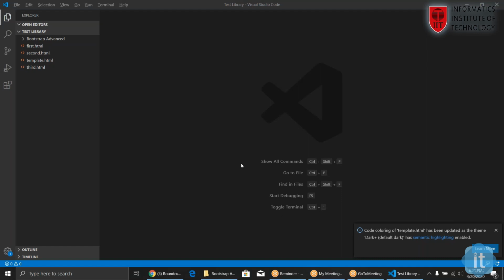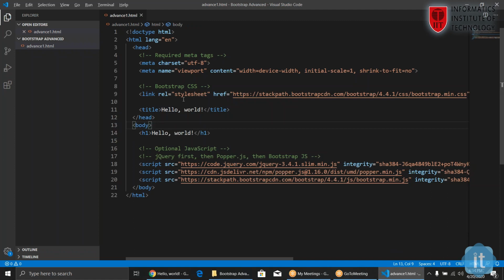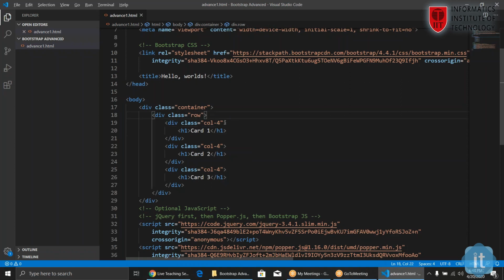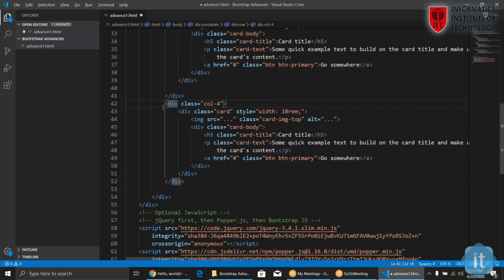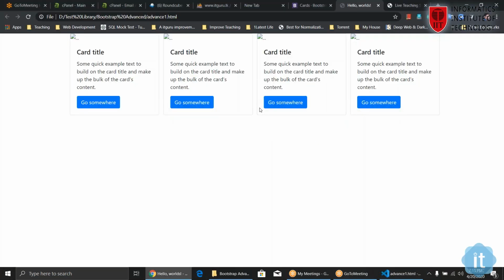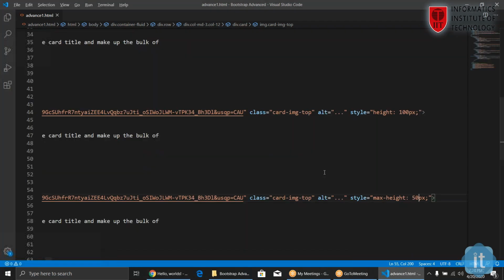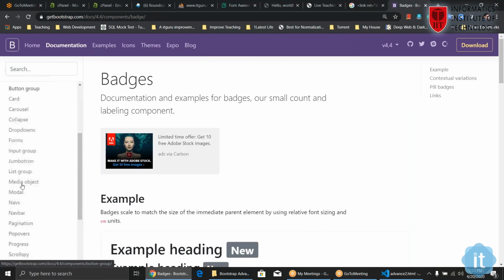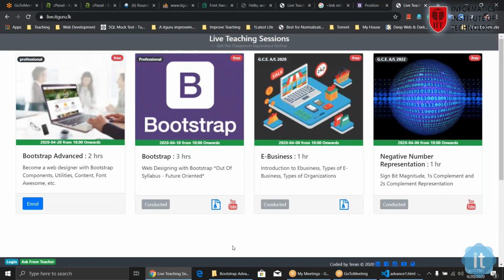Bootstrap 4 Advanced - Second Live Session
Bootstrap 4 Second Live Session